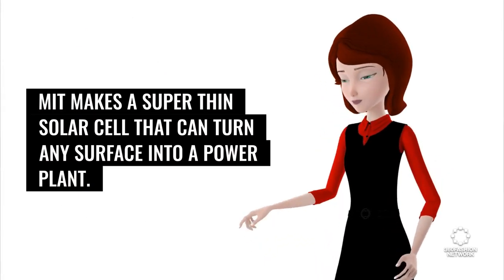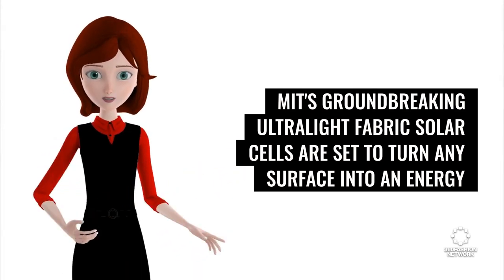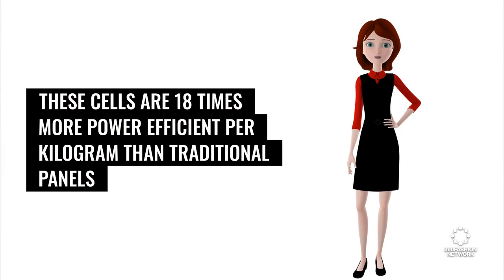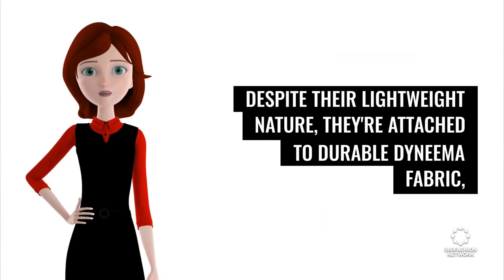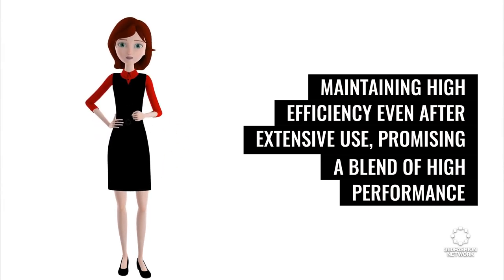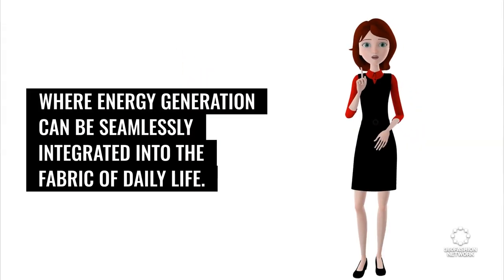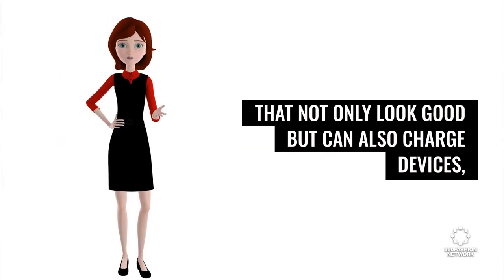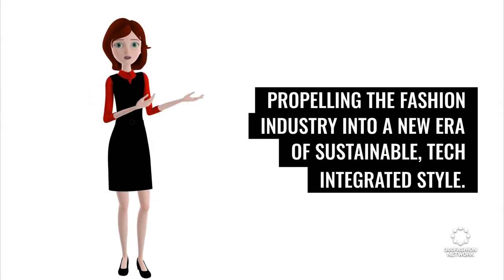MIT makes a super thin solar cell that can turn any surface into a power plant